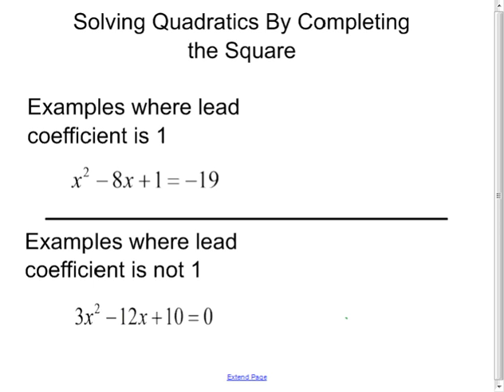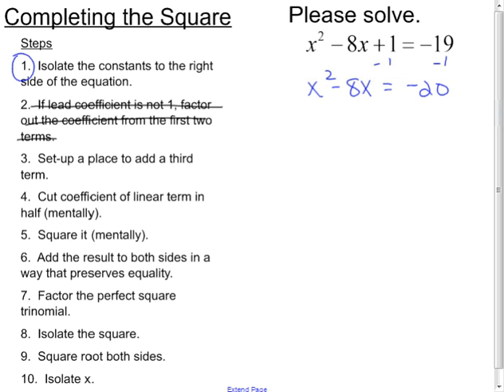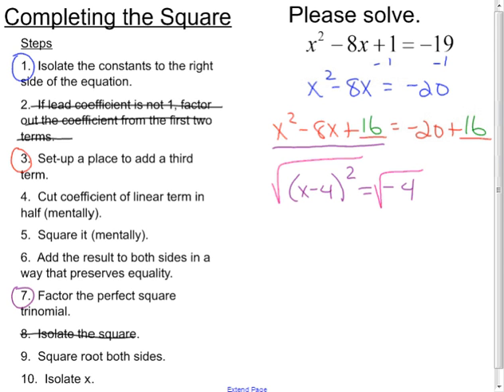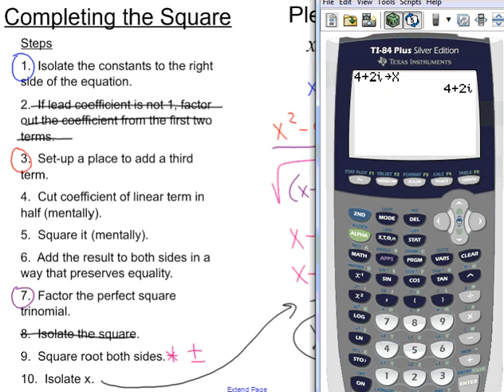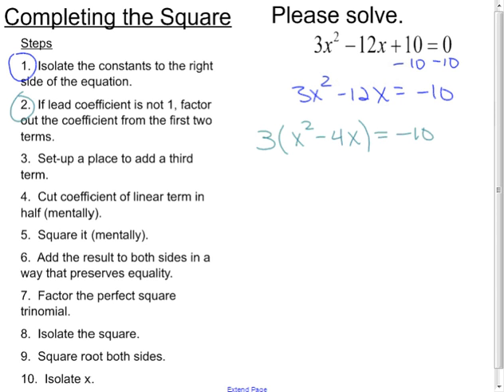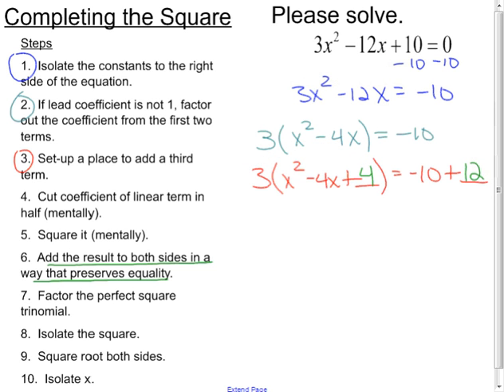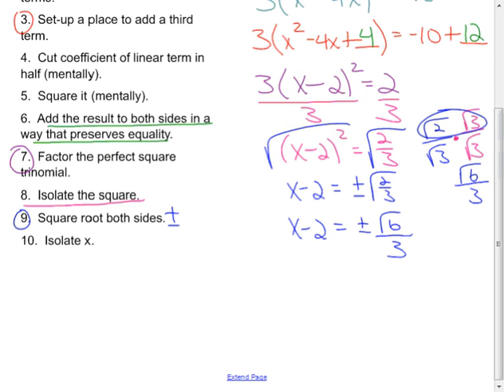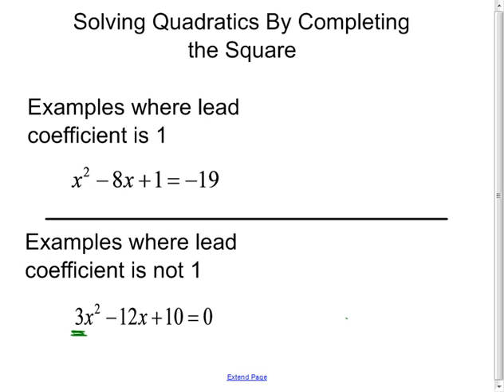Solving Quadratics by Completing the Square